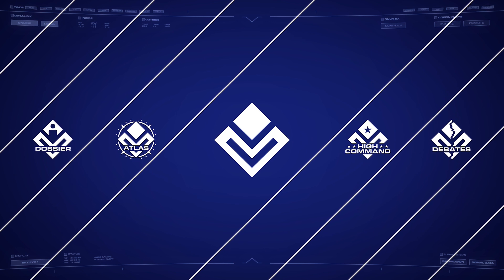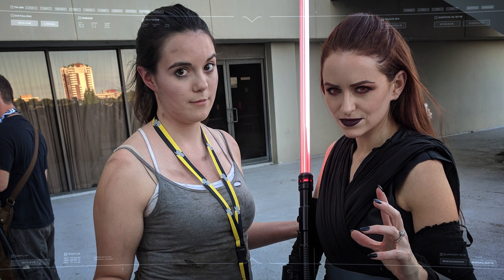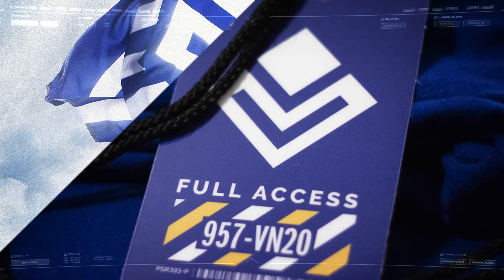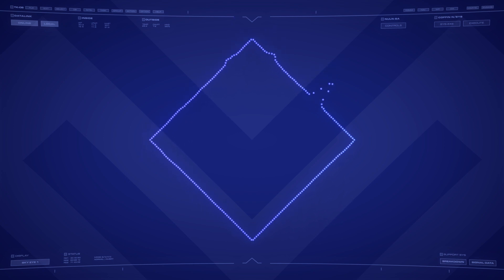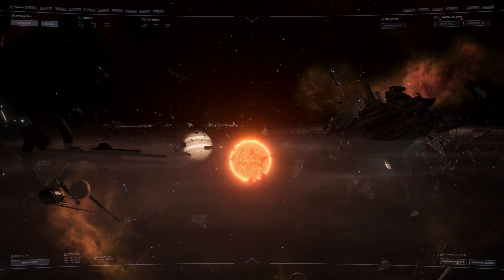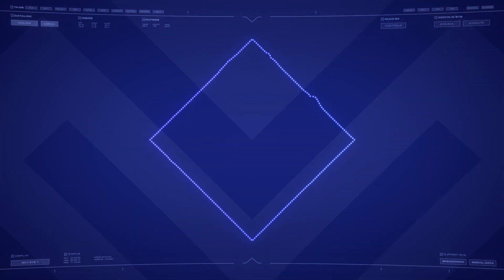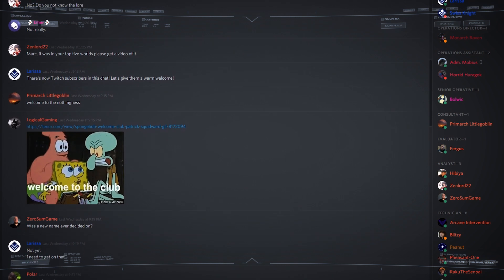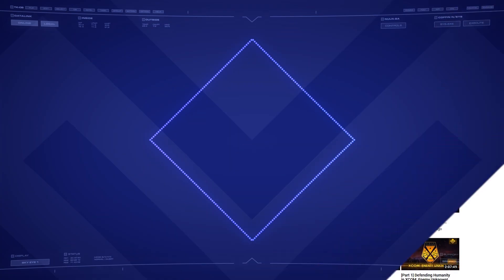Join The Templin Institute!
In Incoming, The Templin Institute discusses the theories and ideas found across alternate worlds.

Background music: “White Atlantis” by Sergey Cheremisinov. User under a Attribution-NonCommercial License.